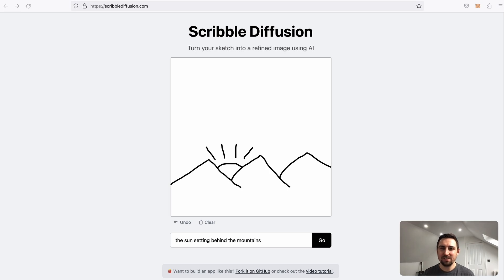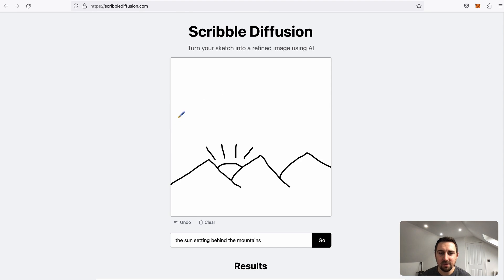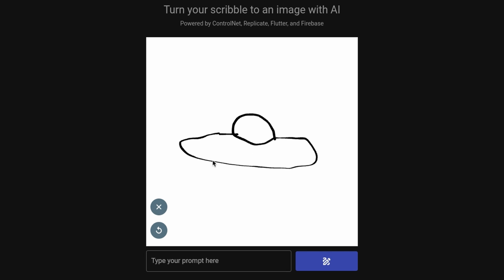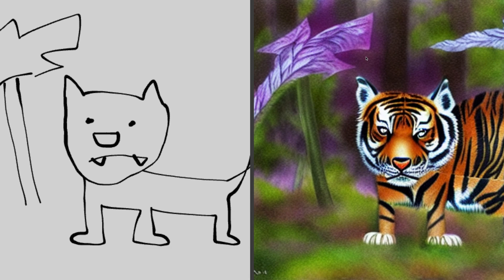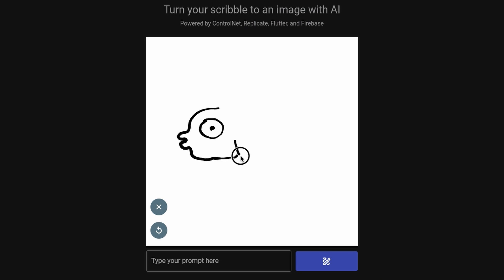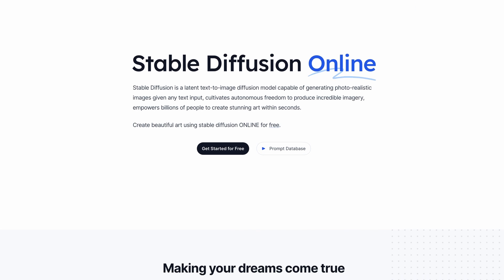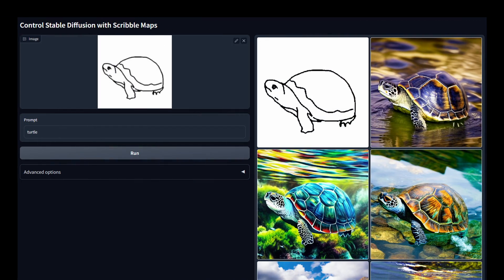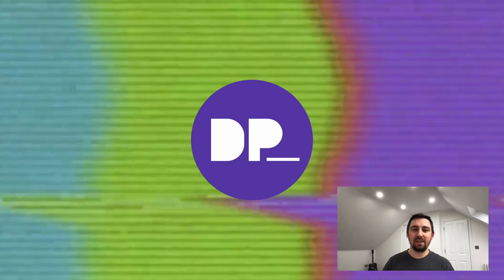Scribble to AI Masterpiece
AI tools don't always give us the output we had in our head, with new tools like scribble diffusion (based on Stable Diffusion's controlNet) we take back some control. Find out how to quickly create AI art from a simple doodle

[0:00] Intro
[0:18] How to use scribblediffusion.com
[1:03] How to use flutter scribble app
[2:32] Stable Diffusion & ControlNet